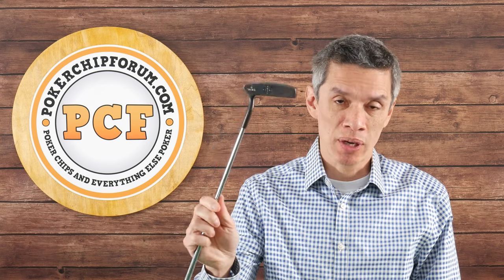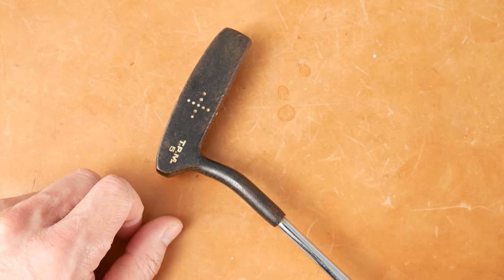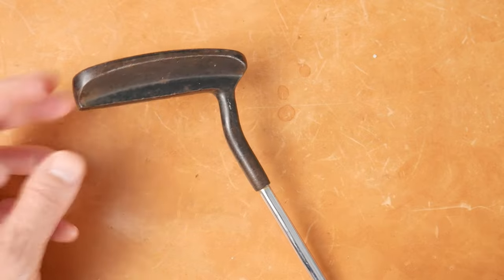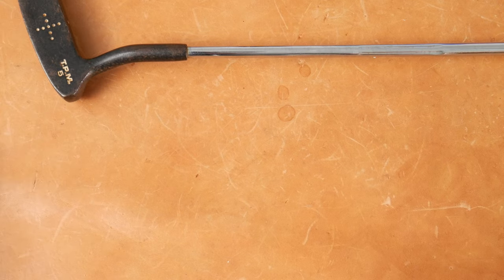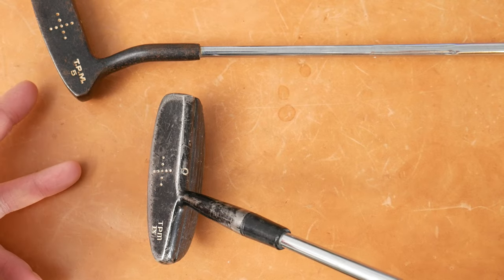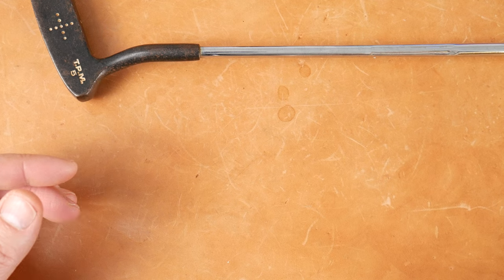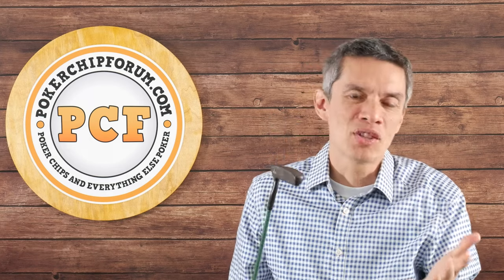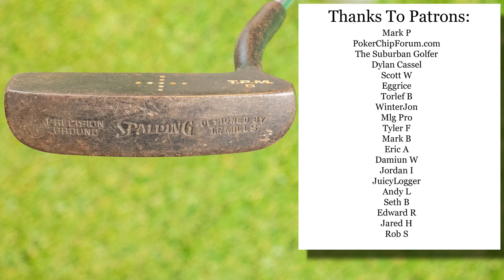1984 Spalding T.P.M. 5 Putter - The Vintage Golfer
It's putter month here at the Vintage Golfer! Let us know your thoughts about the TPM putters in the comments below! Which is your favorite?